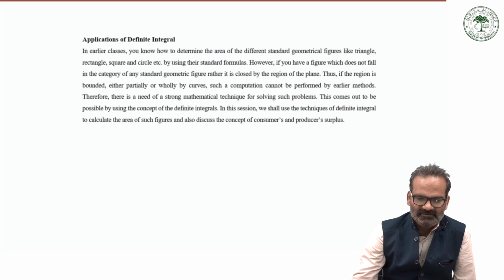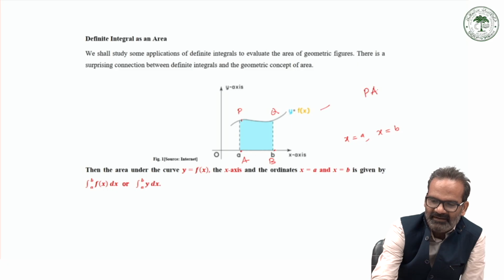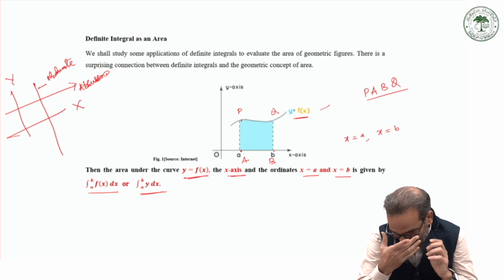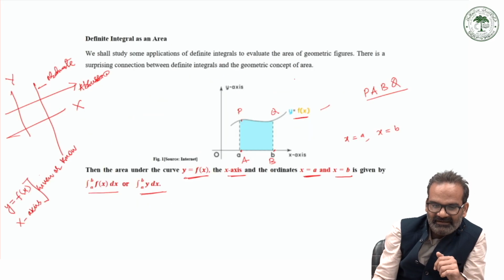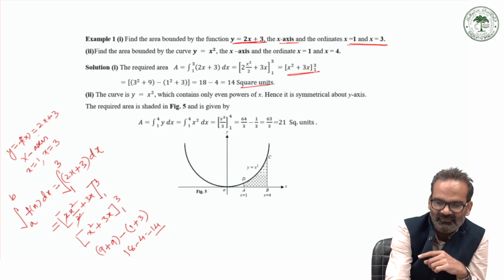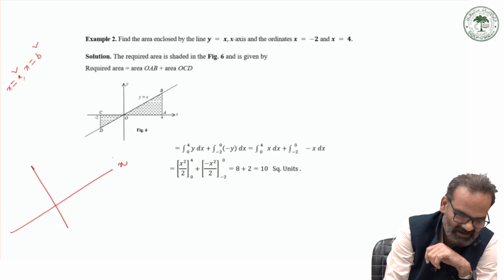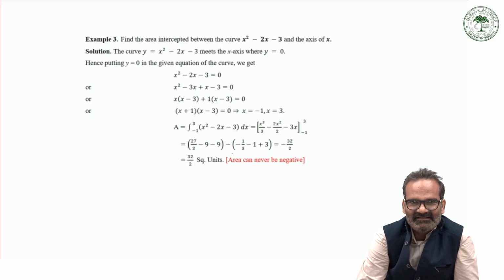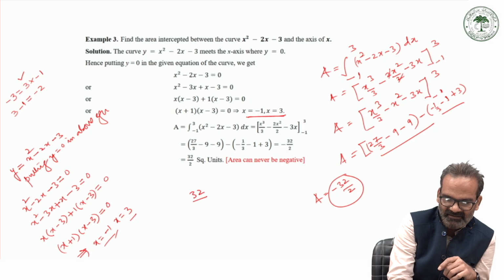Lecture 26 - Applications of Definite Integral